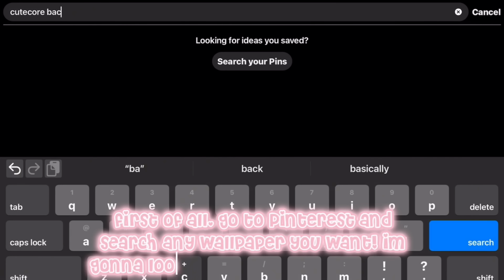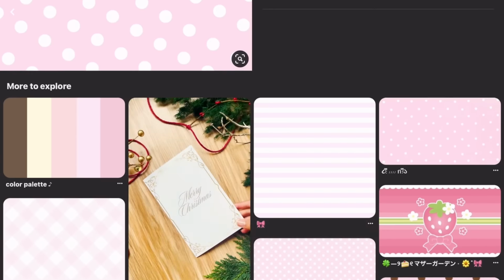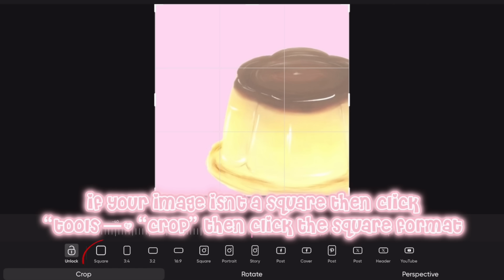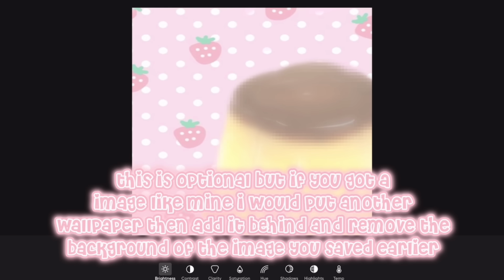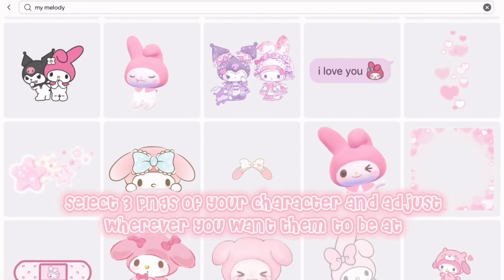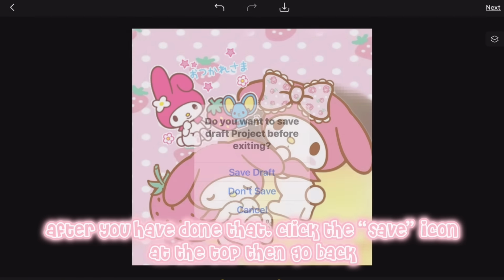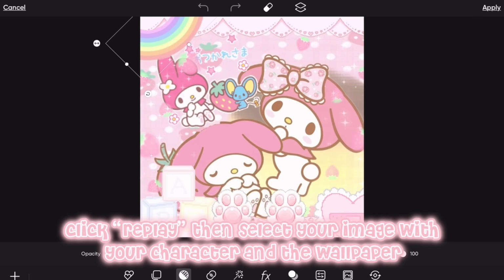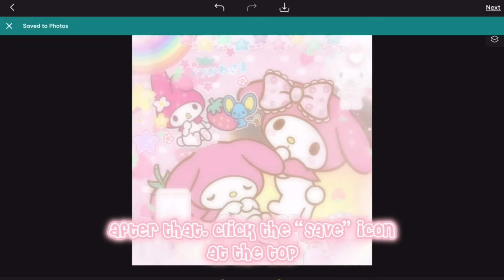꒰ 🎀 ꒱ How I Make Customised Profile Pictures!! ੈ✩‧₊˚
ωєℓ¢σмє тσ му ¢нαииєℓ
୭  🧷 ✧ ˚.  ᵎᵎ  🎀 𝐦𝐚𝐝𝐞 𝐛𝐲 :: aaya ໒꒰ྀི´ ˘ ` ꒱ྀིა
୧ ‧₊˚ 🍮 ⋅ ☆ 𝐝𝐚𝐭𝐞 :: 16/12/23 — ໒꒰ྀིっ˕ -｡꒱ྀི১

-ˋˏ✄┈ 🏹🌈🎀 — 𝓱𝓮𝓵𝓵𝓸 !! ✿ ・ ﾟ

₊˚ʚ ᗢ₊˚✧ ﾟ. 𝓦𝓗𝓐𝓣 𝓣𝓗𝓘𝓢 𝓥𝓘𝓓𝓔𝓞 𝓘𝓢 𝓐𝓑𝓞𝓤𝓣 !! ↓
𝗲𝘃𝗲𝗻𝘁𝘀 𝗶𝗻 𝘁𝗵𝗲 𝘃𝗶𝗱𝗲𝗼 ! 🫐🎀

꒰ 🥞 ꒱ today i showed you how to customised profile pictures!
꒰ 🎀 ꒱ you can choose if you want to do a premade one or one yourself ✨✨

૮꒰ ˶• ༝ •˶꒱ა ♡ 𝓒𝓗𝓐𝓟𝓣𝓔𝓡𝓢 ‧₊˚✩彡
𝘁𝗼 𝗸𝗲𝗲𝗽 𝘁𝗿𝗮𝗰𝗸 𝘄𝗵𝗮𝘁𝘀 𝗵𝗮𝗽𝗽𝗲𝗻𝗶𝗻𝗴 𝗻𝗲𝘅𝘁 ! 🍥🌷

0:00 — intro ੈ✩‧₊˚
0:17 — starting ੈ✩‧₊˚
0:31 — wallpaper / background !!  ੈ✩‧₊˚
1:07 — picking your character(s) !!  ੈ✩‧₊˚
1:29 — finding the replay !! ੈ✩‧₊˚
1:51 — doing it yourself !!  ੈ✩‧₊˚
6:24 — saving it !!  ੈ✩‧₊˚
6:30 — outro !!  ੈ✩‧₊˚
6:39 — end !!  ੈ✩‧₊˚

1. Tell Me — by :: FIFTY FIFTY
2. OMG — by :: NewJeans
3. i forgot 😃..

୭  🧷 ✧ ˚.  ᵎᵎ  🎀 ୭  🧷 ✧ ˚.  ᵎᵎ  🎀 ୭  🧷 ✧ ˚.  ᵎᵎ  🎀 ୭  🧷 ✧ ˚.  ᵎᵎ  🎀

୭  🧷 ✧ ˚.  ᵎᵎ  🎀 ୭  🧷 ✧ ˚.  ᵎᵎ  🎀 ୭  🧷 ✧ ˚.  ᵎᵎ  🎀 ୭  🧷 ✧ ˚.  ᵎᵎ  🎀

꒰ᐢ.   ̫ .ᐢ꒱ 𝓢𝓤𝓑 𝓒𝓞𝓤𝓝𝓣 :: ‧₊˚✩彡

o( ˶^▾^˶ )o  2 𝓡𝓔𝓒𝓞𝓜𝓜𝓔𝓝𝓓𝓔𝓓 𝓥𝓘𝓓𝓔𝓞𝓢 :: ˚୨୧⋆｡˚
𝟮 𝗱𝗮𝗶𝗹𝘆 𝗿𝗲𝗰𝗼𝗺𝗺𝗲𝗻𝗱𝗲𝗱 𝘃𝗶𝗱𝗲𝗼𝘀 𝗳𝗼𝗿 𝘆𝗼𝘂 𝘁𝗼 𝘄𝗮𝘁𝗰𝗵 ! 🧸

☆૮꒰•༝  •。꒱ა 𝓐𝓑𝓞𝓤𝓣 𝓜𝓔  ˗ˏˋ ★ ˎˊ˗
𝗱𝗲𝘀𝗰𝗿𝗶𝗯𝗶𝗻𝗴 𝘄𝗵𝗮𝘁𝘀 𝗮𝗯𝗼𝘂𝘁 𝗺𝗲 ! 🧁

୭  🧷 ✧ ˚.  ᵎᵎ  🎀 ୭  🧷 ✧ ˚.  ᵎᵎ  🎀 ୭  🧷 ✧ ˚.  ᵎᵎ  🎀 ୭  🧷 ✧ ˚.  ᵎᵎ  🎀

𝐰𝐡𝐚𝐭𝐬 𝐮𝐫 𝐬𝐭𝐲𝐥𝐞? ::
𝐚𝐧𝐬𝐰𝐞𝐫 :: 𝐜𝐮𝐭𝐞𝐜𝐨𝐫𝐞 , 𝐤𝐚𝐰𝐚𝐢𝐢 + 𝐛𝐚𝐛𝐲 𝐜𝐨𝐫𝐞 !! ☁️

𝐰𝐡𝐚𝐭𝐬 𝐮𝐫 𝐟𝐚𝐯𝐨𝐮𝐫𝐢𝐭𝐞 𝐜𝐨𝐥𝐨𝐮𝐫𝐬? ::
𝐚𝐧𝐬𝐰𝐞𝐫 :: 𝐩𝐢𝐧𝐤 , 𝐛𝐥𝐮𝐞 , 𝐲𝐞𝐥𝐥𝐨𝐰 , 𝐩𝐮𝐫𝐩𝐥𝐞 + 𝐠𝐫𝐞𝐞𝐧 !! 🍥

୭  🧷 ✧ ˚.  ᵎᵎ  🎀 ୭  🧷 ✧ ˚.  ᵎᵎ  🎀 ୭  🧷 ✧ ˚.  ᵎᵎ  🎀 ୭  🧷 ✧ ˚.  ᵎᵎ  🎀

૮₍´˶• . • ⑅ ₎ა 𝓛𝓘𝓝𝓚𝓢 𝓣𝓞 𝓦𝓔𝓑𝓢𝓘𝓣𝓔𝓢 𝓘 𝓤𝓢𝓔 ꒰୨୧꒱
𝘀𝗼𝗺𝗲 𝘄𝗲𝗯𝘀𝗶𝘁𝗲𝘀 𝗶 𝘂𝘀𝗲 𝗶𝗻 𝘀𝗮𝗳𝗮𝗿𝗶 𝗮𝗻𝗱 𝗴𝗼𝗼𝗴𝗹𝗲 ! 🥞

1.

2.

3.

(｡^﹏^) 𝓐𝓟𝓟𝓢 𝓘 𝓤𝓢𝓔 ˚ʚ♡ɞ˚
𝘀𝗼𝗺𝗲 𝗮𝗽𝗽𝘀 𝗶 𝘂𝘀𝗲 𝗳𝗼𝗿 𝗲𝗱𝗶𝘁𝗶𝗻𝗴 ! 🫶

1. capcut (for editing the video)
2. roblox (for the clips)
3. picart (for thumbnail)
4. phonto (for thumbnail)
5. tiktok or games (for bg music)

(≧∇≦) 𝓑𝓨𝓔 ʚɞ ⁺˖ ⸝⸝
𝘁𝗵𝗮𝘁𝘀 𝘁𝗵𝗲 𝗲𝗻𝗱 𝗼𝗳 𝘁𝗵𝗶𝘀 𝘃𝗶𝗱𝗲𝗼 !! 𝗶 𝗵𝗼𝗽𝗲 𝘆𝗼𝘂 𝗲𝗻𝗷𝗼𝘆𝗲𝗱 𝗶𝘁 :𝗗 🌷

ヾ(๑╹ꇴ◠๑)ﾉ”𝓣𝓐𝓖𝓢 — (𝓘𝓖𝓝𝓞𝓡𝓔) ✧˖°.
𝘀𝗼𝗺𝗲 𝘁𝗮𝗴𝘀 𝘀𝗼 𝗶 𝗰𝗮𝗻 𝗴𝗼 𝘃𝗶𝗿𝗮𝗹 !! 🫐